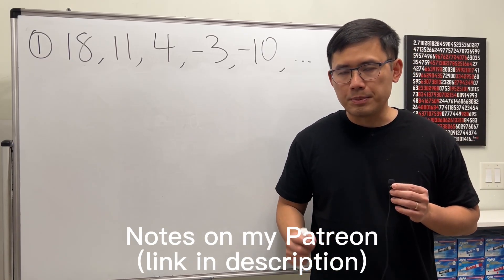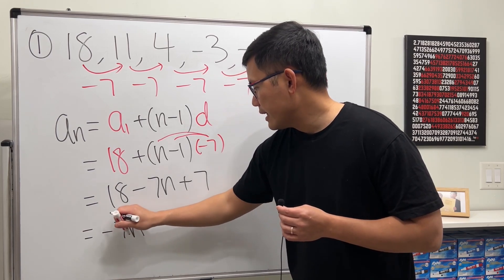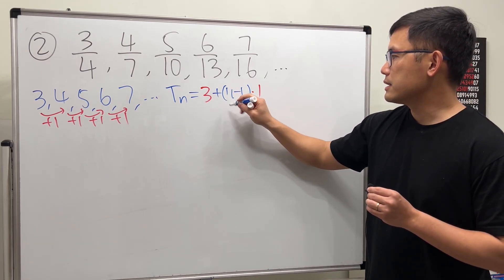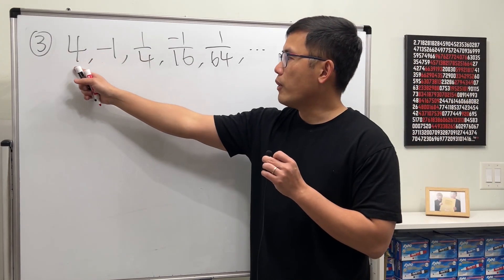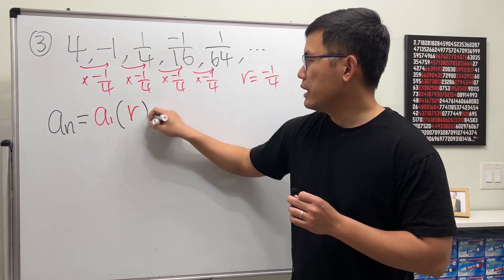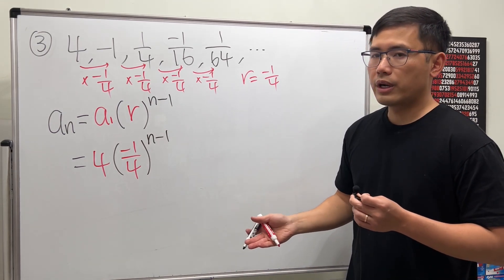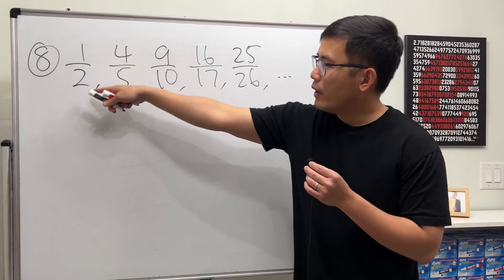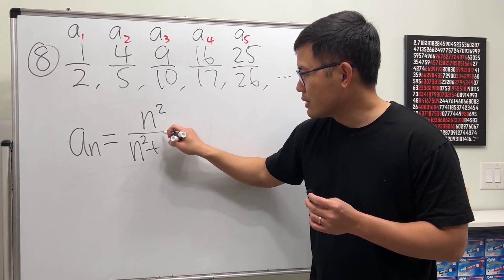How to write a formula of a sequence? (arithmetic, geometric, quadratic, repeating, & factorial)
Learn how to write an explicit formula for a sequence. We will discuss 8 types of sequence including arithmetic, geometric, quadratic, repeating, & factorial. This is a must-know skill for your algebra, precalculus, calculus, and discrete math classes.

Thanks to @miyagikot1798 for the timestamps!
0:00 How to write an explicit formula for a sequence
0:09 arithmetic sequence
1:16 sequence 2
3:46 geometric sequence
4:48 sequence 4
6:47 trigonometric sequence
9:57 factorial sequence
12:15 quadratic sequence
14:48 sequence 8.